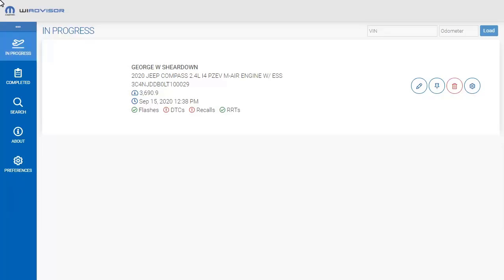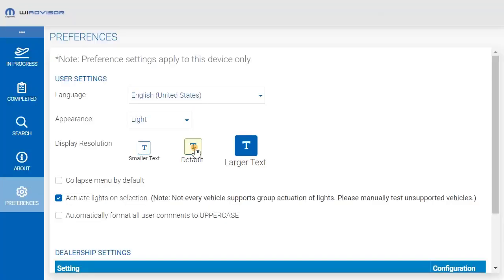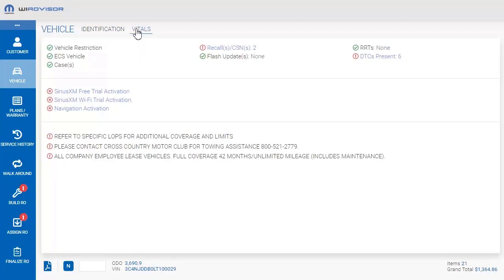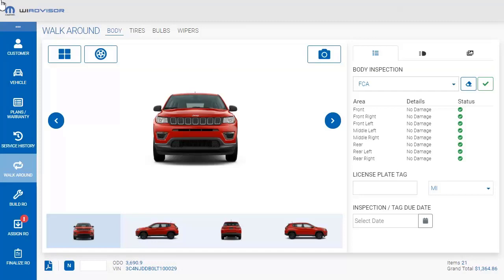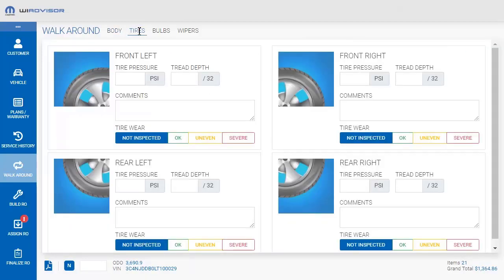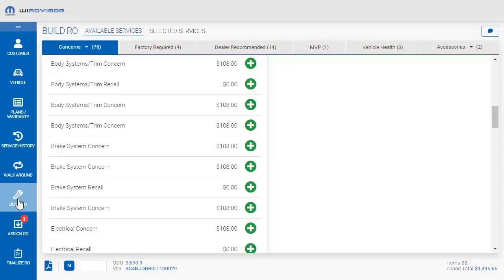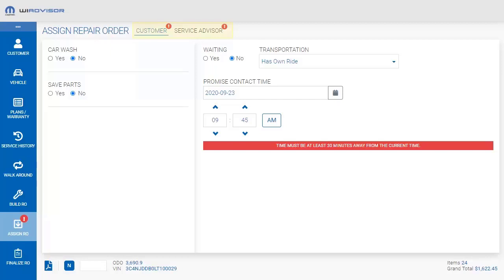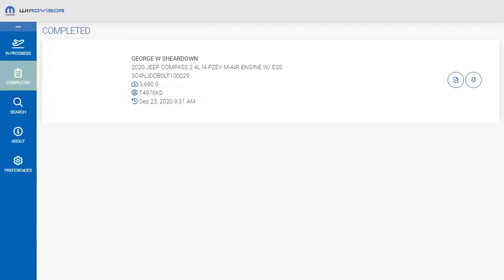Introducing the New wiADVISOR User Interface